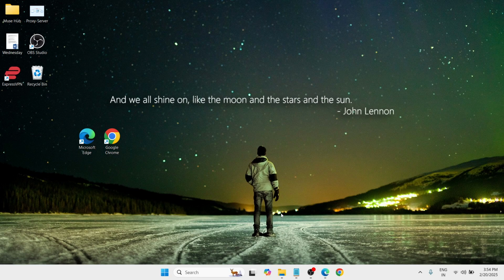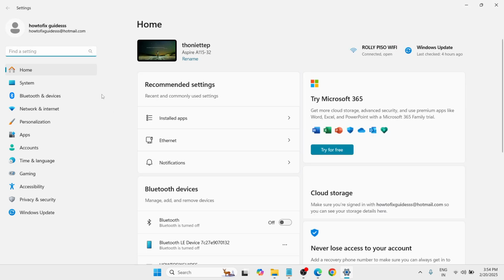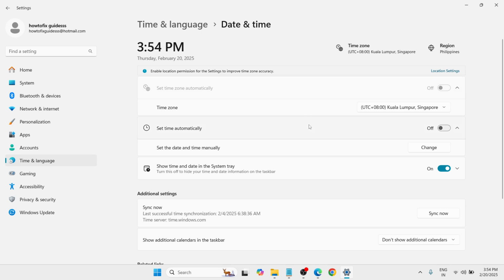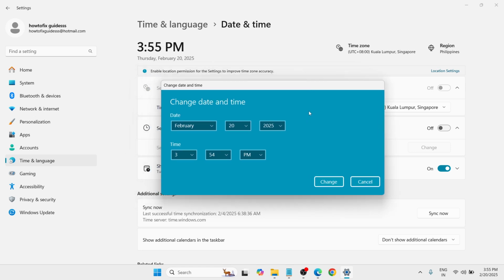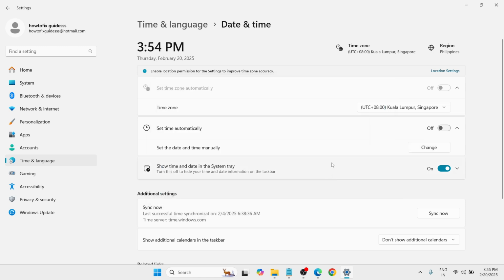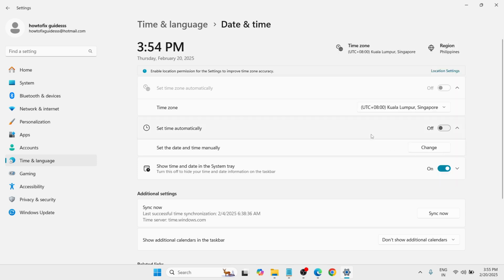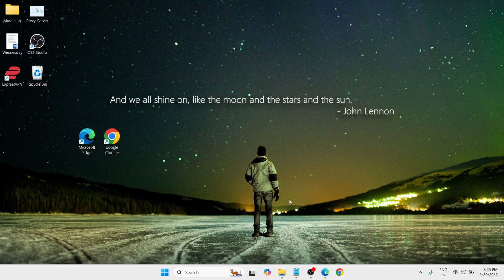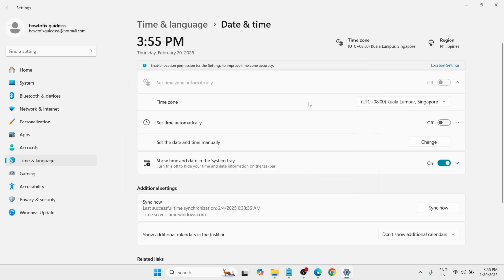How To Change The Date and Time In 2 EASY Ways In Windows Or Computer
Learn how to quickly change the date and time on your Windows computer with two simple methods! Whether it's for troubleshooting or customization, this guide makes it easy. Follow along to keep your system running on time. Watch now for step-by-step instructions!